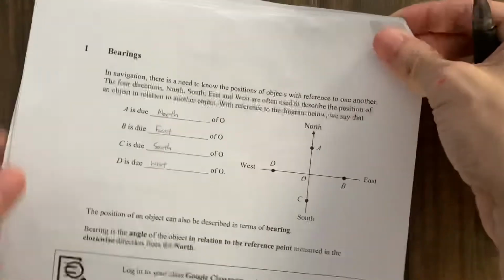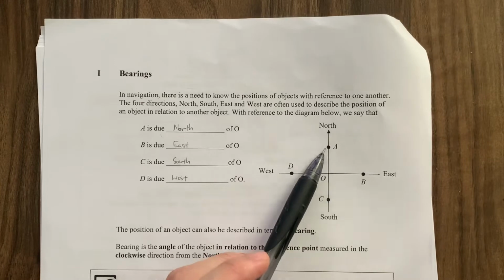3E Chpt 7.1 (Bearings)